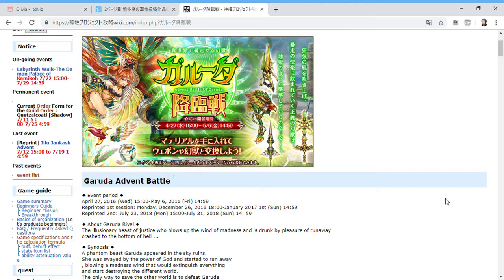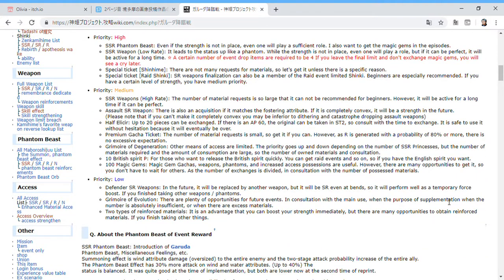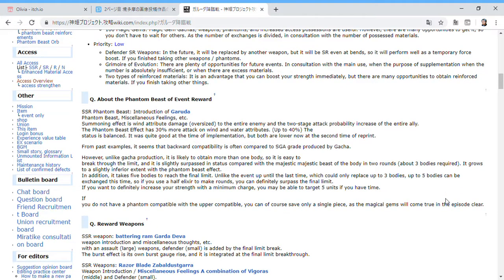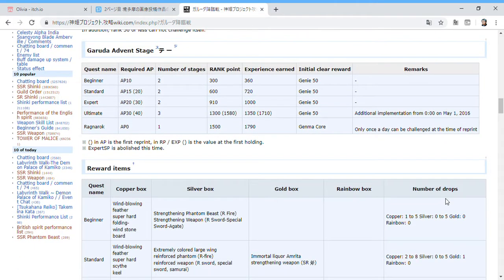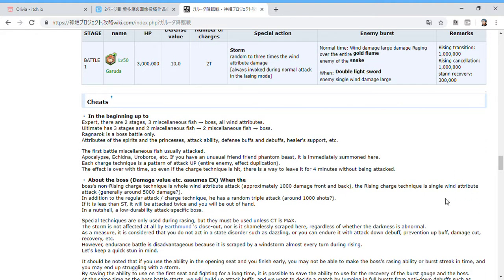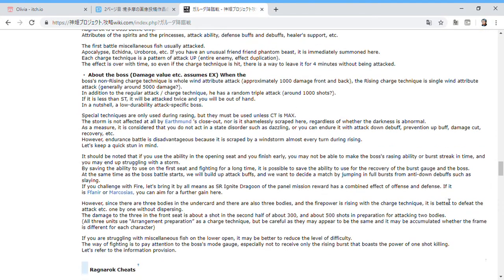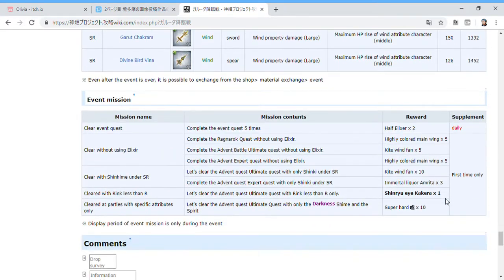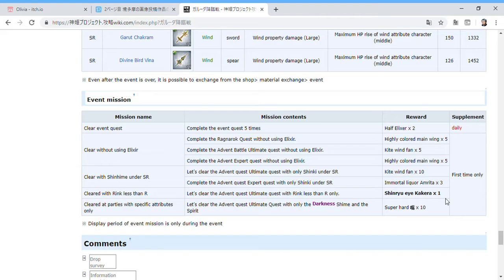Kamihime PROJECT R - Garuda Rematch Event Discussion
She's coming back and so is a very good weapon. More details in the video.